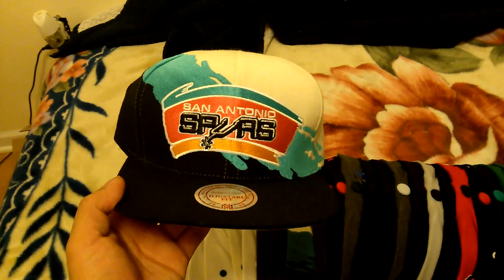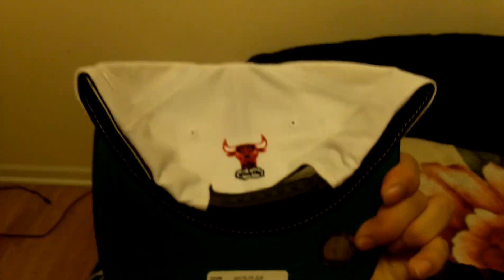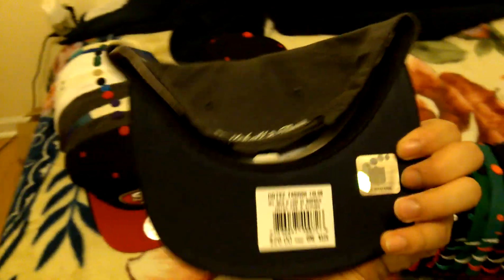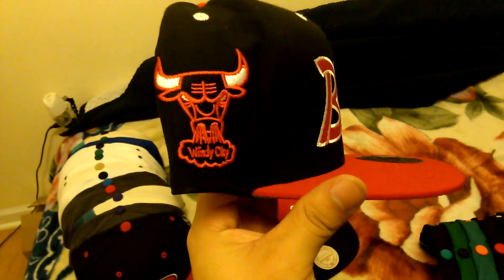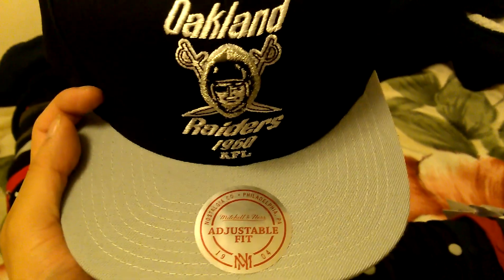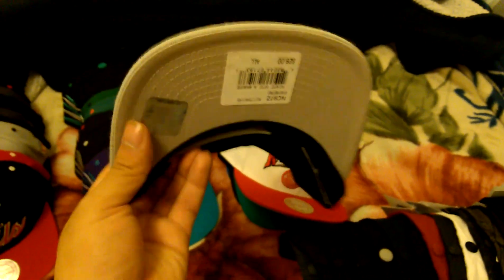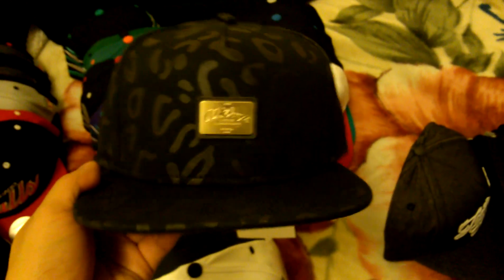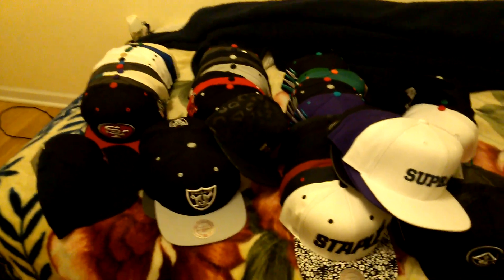Snapback Collection Mitchell And Ness, Crooks And Castle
Updated snapback collection.
Shop at karmaloop or plndr? Use my rep code LOOP313 help me help you when you use my rep code, giveaways.

Jackthreads invite get $5 free when you sign up